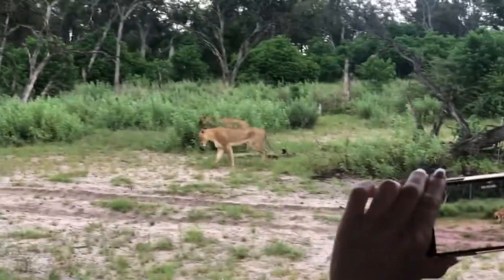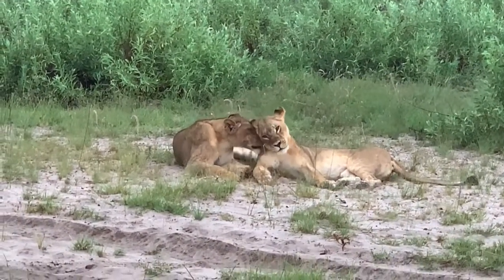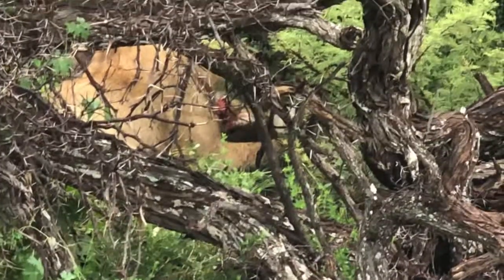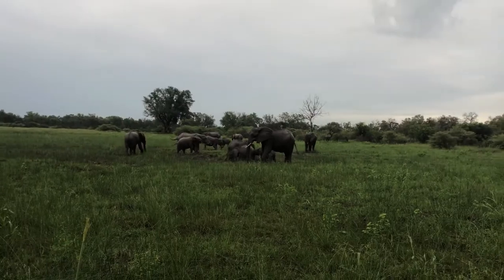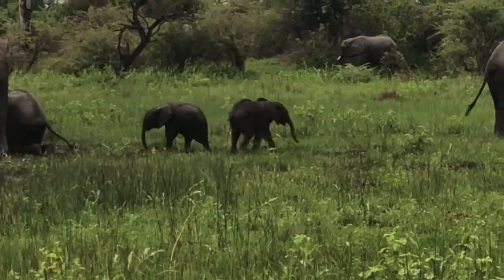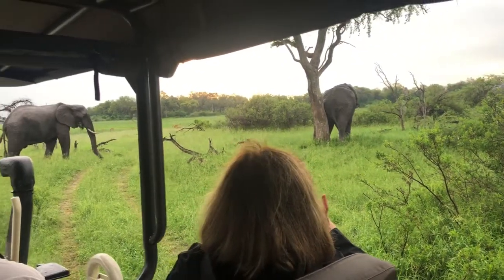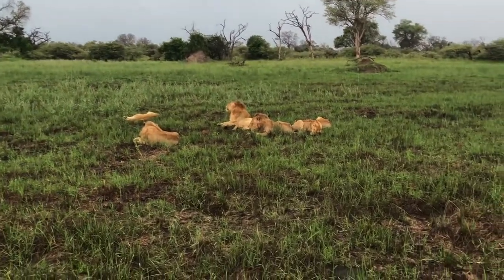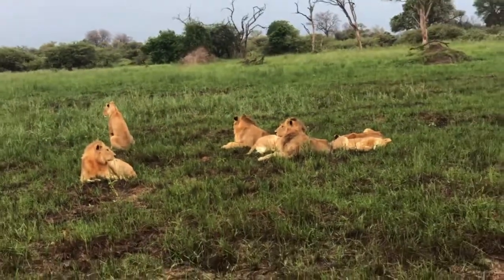game drive south africa 2 ron sturgeon & linda allen 2020